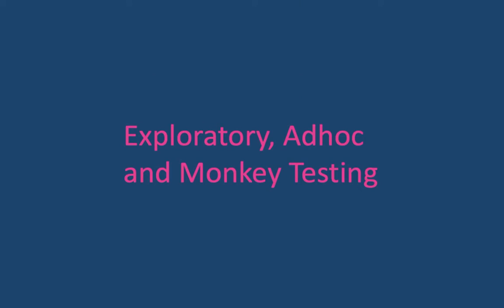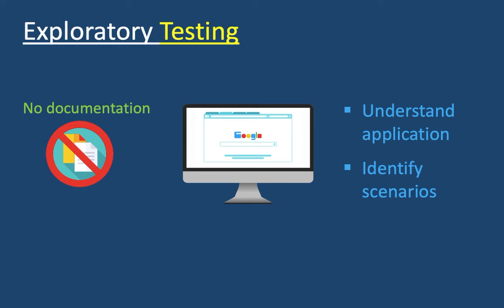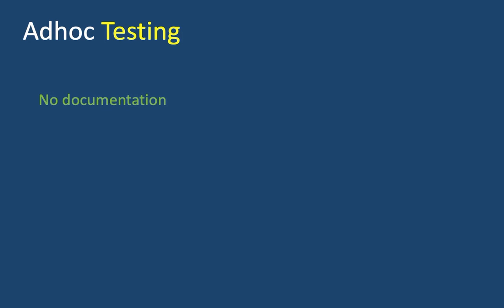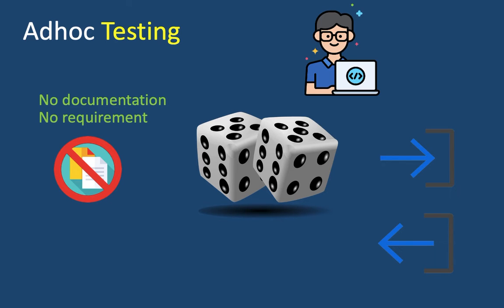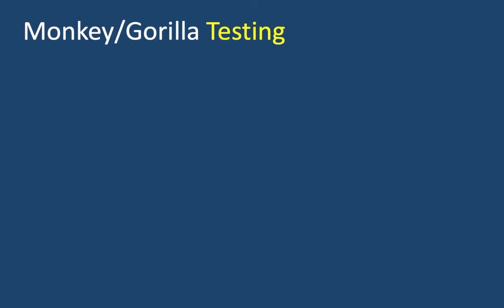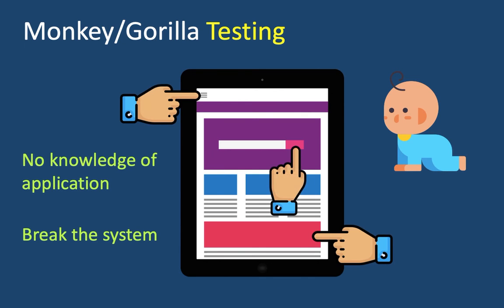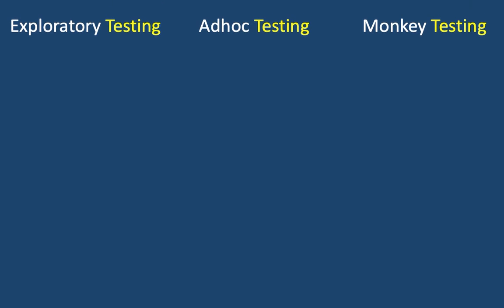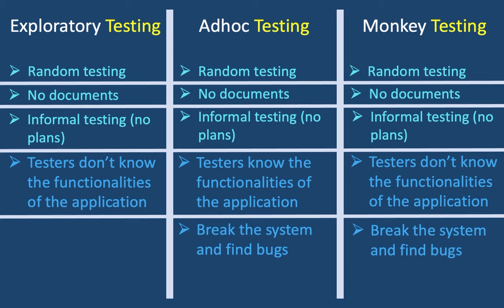Manual Software Testing || Tutorial 9 || Exploratory, Ad-hoc and Monkey Testing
Chapters:
0:00 Intro video
0:07 Exploratory Testing
0:58 Ad-hoc Testing Testing
1:39 Monkey/Gorilla Testing
2:37 Differences and Similarities
3:21 Outro video